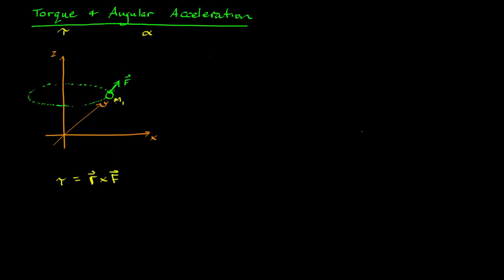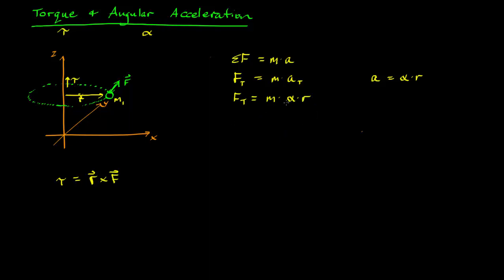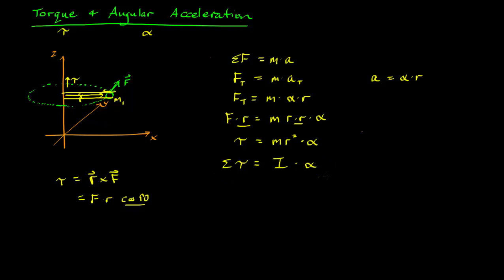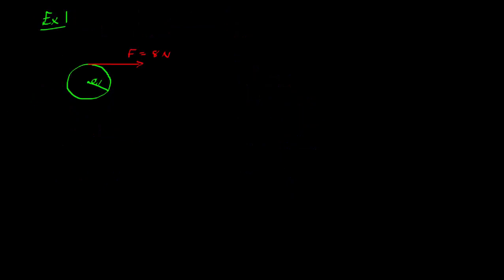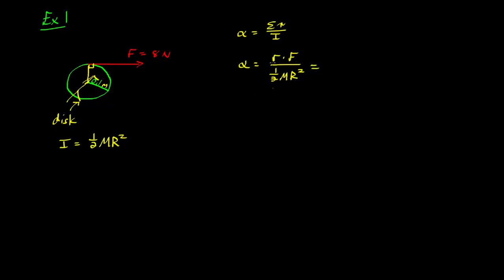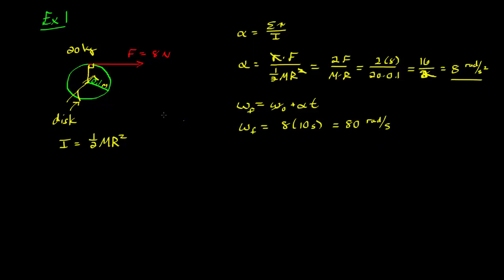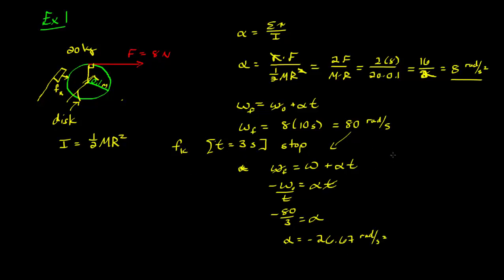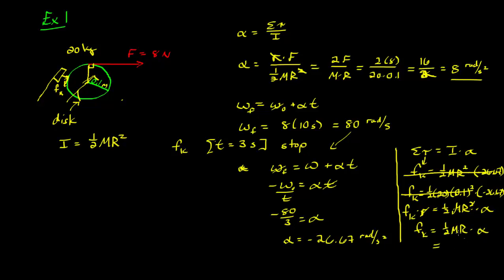10.2 - Torque and Angular Acceleration